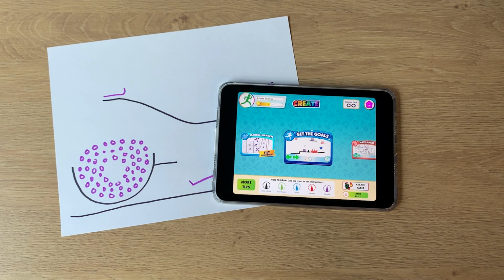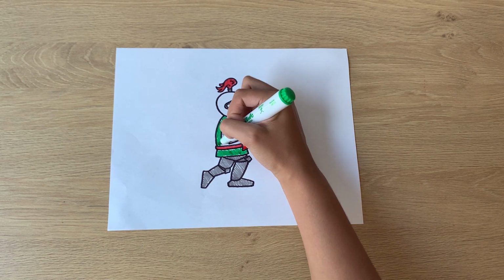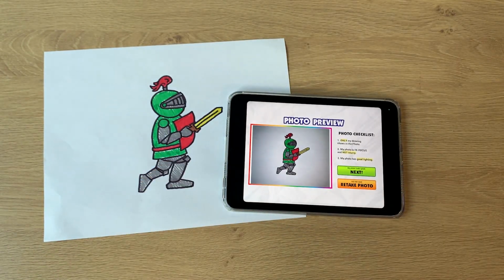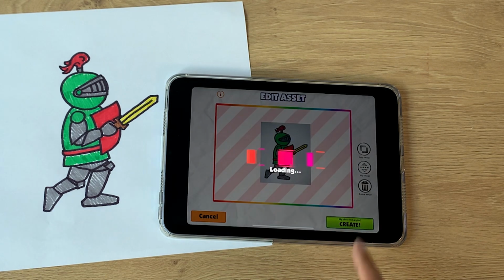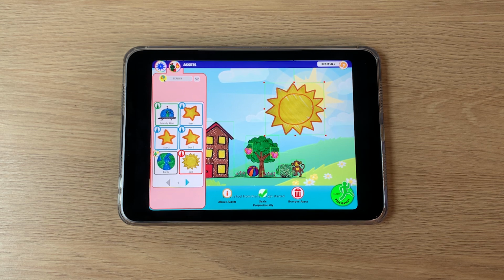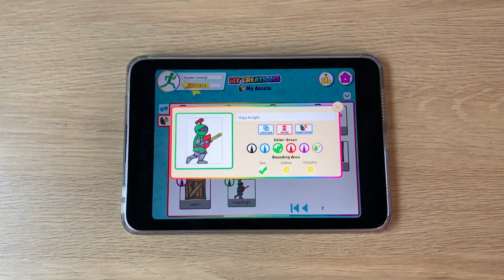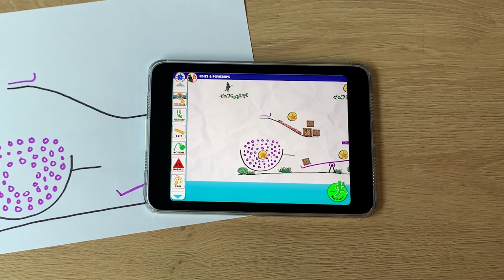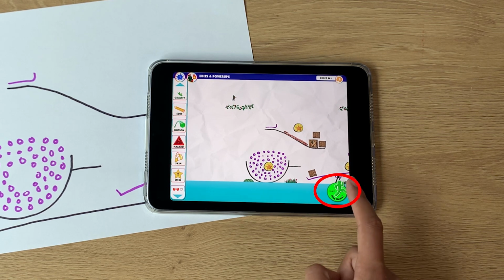How to Create Assets | Pixicade Mobile Game Maker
What are assets, how to create them, and how to create games using assets in Pixicade Mobile Game Maker!

Click these timestamps to skip to specific parts of this video:
*How to Create* 0:32
*How to Add to Your Games* 3:11

Pixicade turns YOUR drawings into video games! to buy your own Pixicade kit!